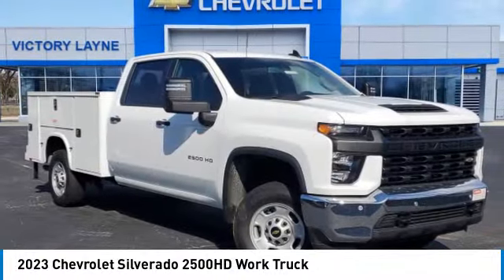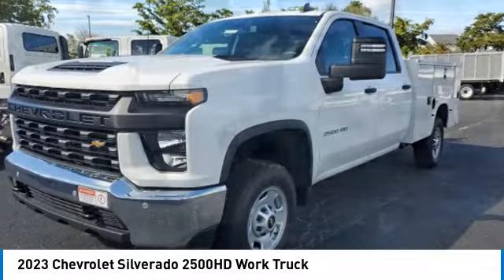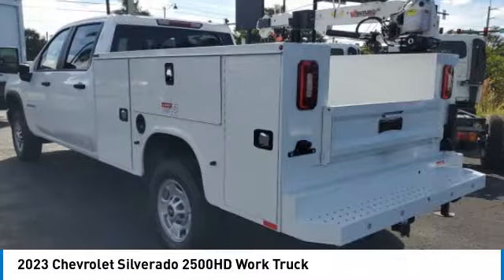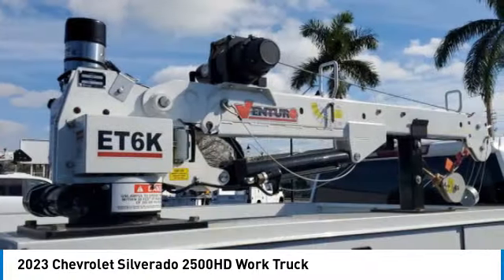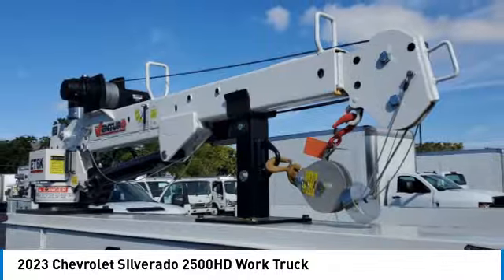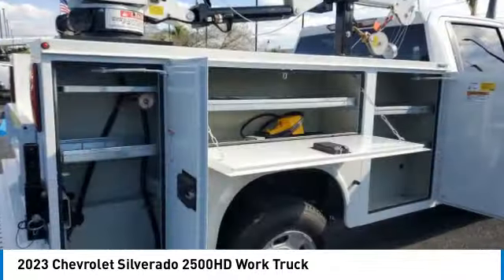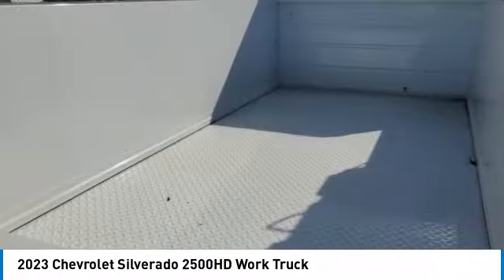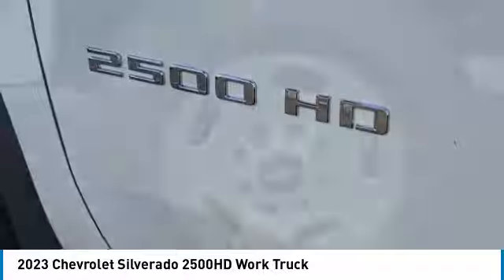2023 Chevrolet Silverado 2500HD near me Fort Myers Naples Sanibel Bonita Springs FL S3376 S3376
Summit White New 2023 Chevrolet Silverado 2500HD near me (Fort Myers) (Naples) (Sanibel) (Bonita Springs) (FL) at (Victory Layne Chevrolet).

2023 CHEVROLET SILVERADO 2500HD Fort Myers, FL
Stock# S3376

Pick up this Summit White 2023 Chevrolet Silverado 2500HD, available today. Featuring Automatic transmission, it has 0 miles. This could be the one you've been searching for.